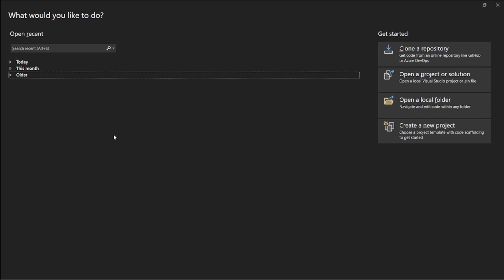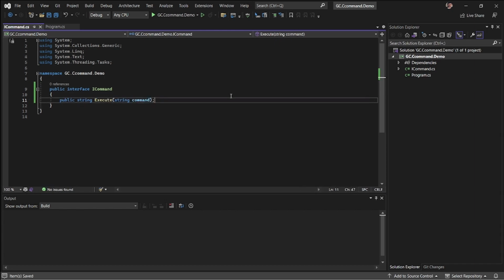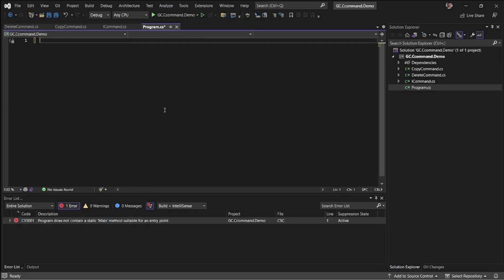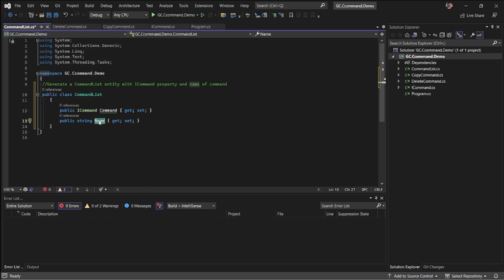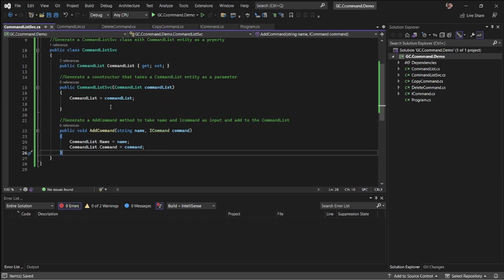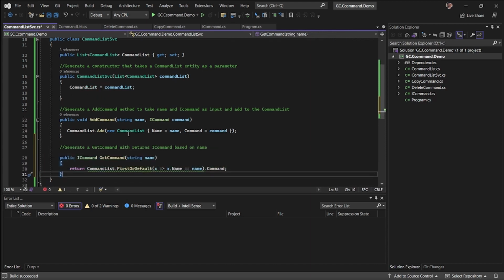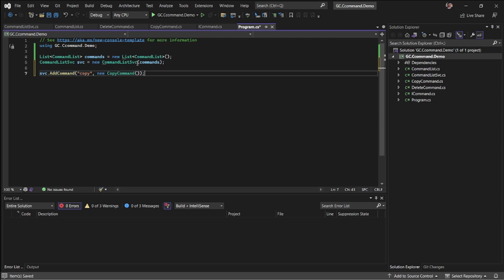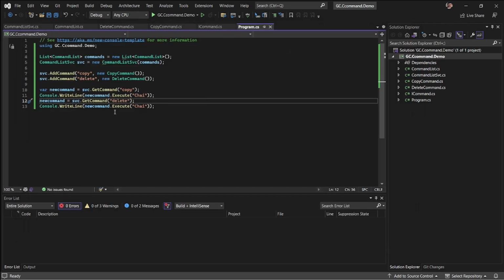Implementing Command Design Pattern using GitHub Copilot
In this video, we will look at how you can Implementing Command Design Pattern using GitHub Copilot in C# language